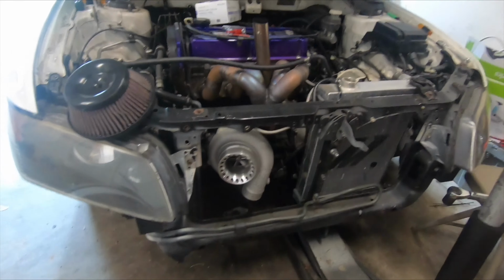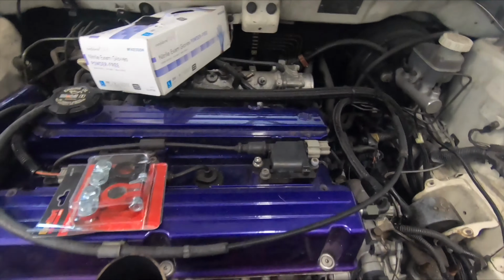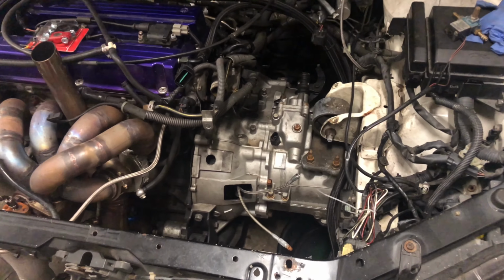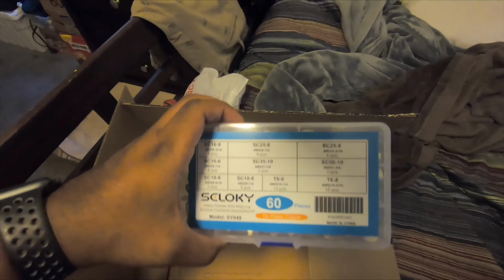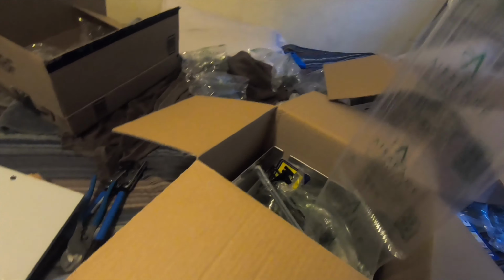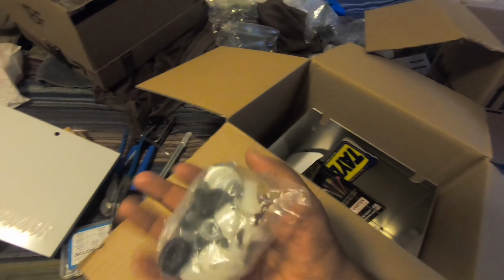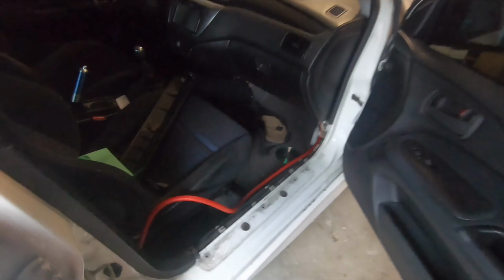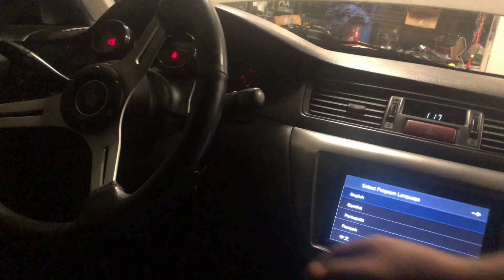Missing evo 8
Evo where about and what's going on with it.

**SOCIAL MEDIA**